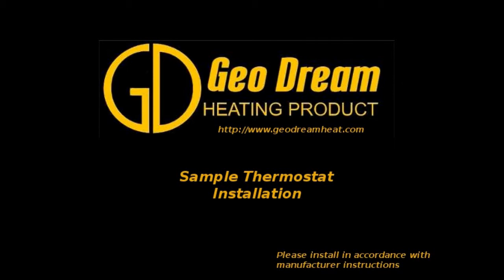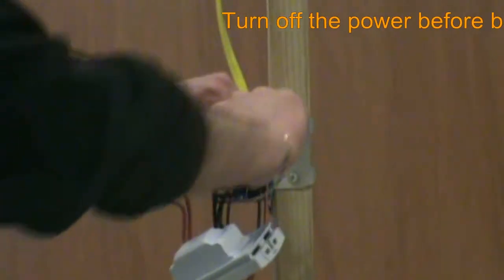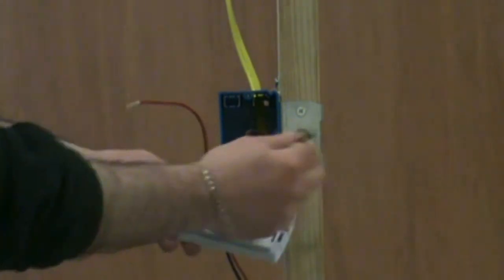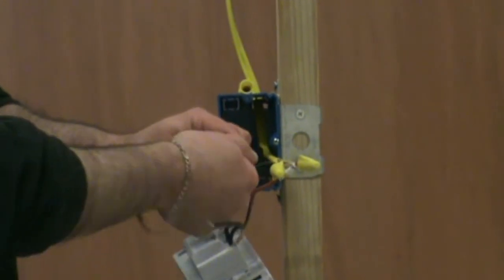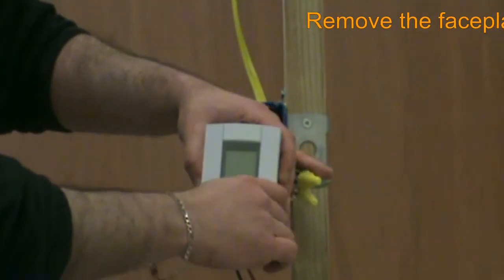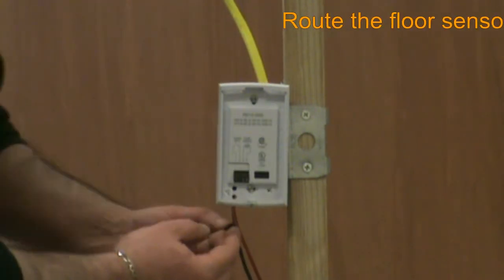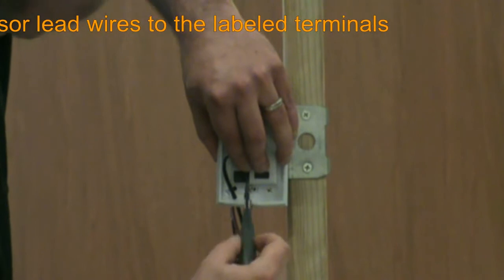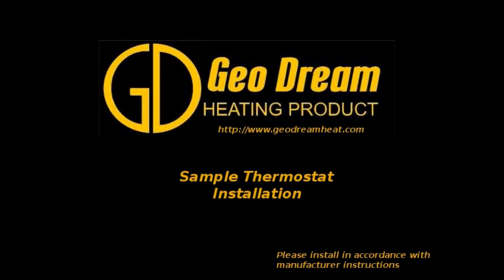Geo Dream Heating - Sample Thermostat Installation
Geo Dream Installation Series - Sample Thermostat

A video detailing the installation method for a thermostat (with a floor sensor) connected to a Geo Dream radiant heat installation.